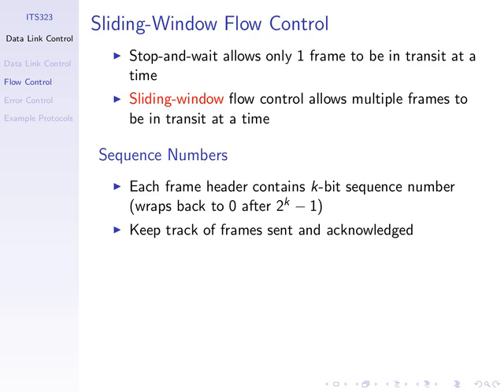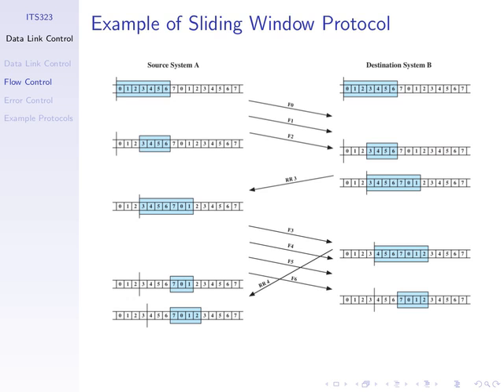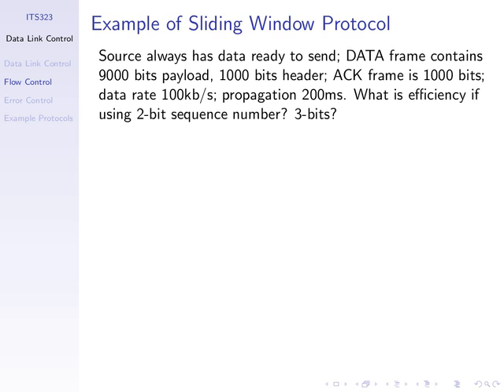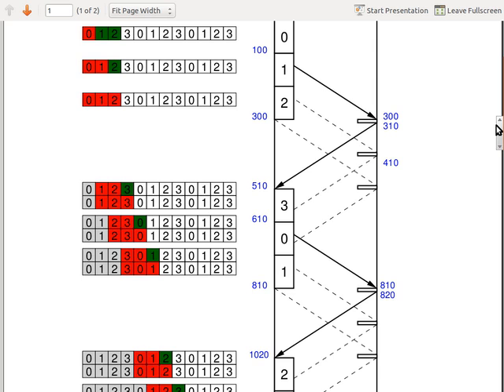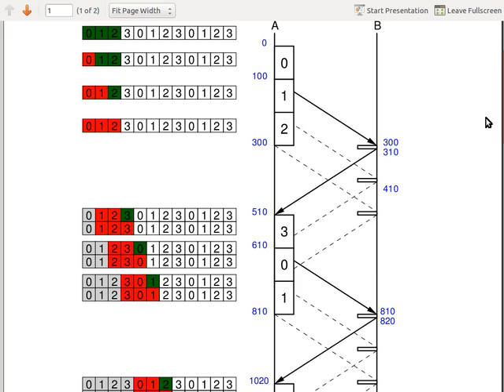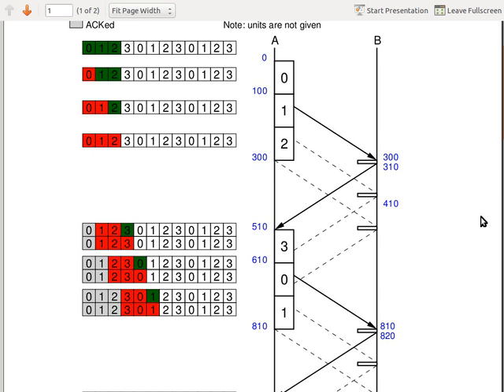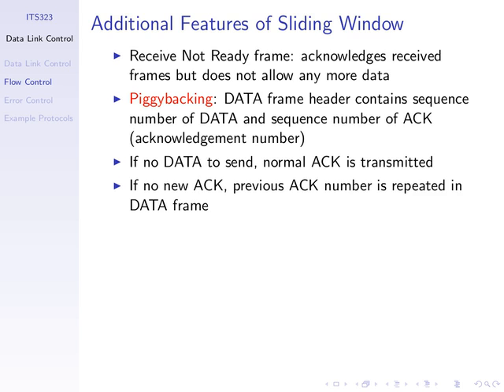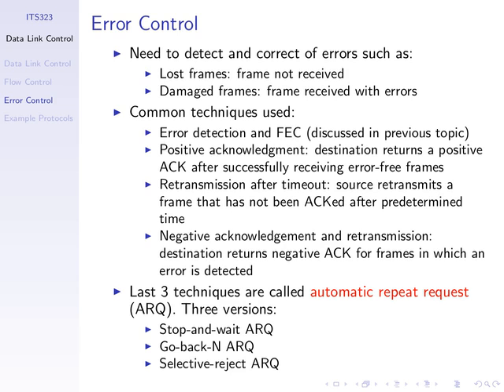ITS323, Lecture 17, IT, 16 August 2011